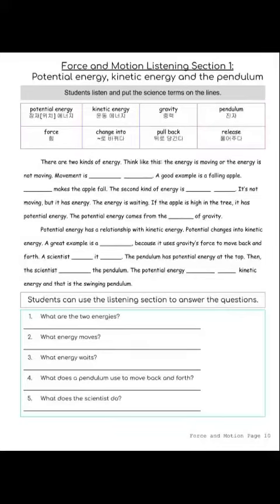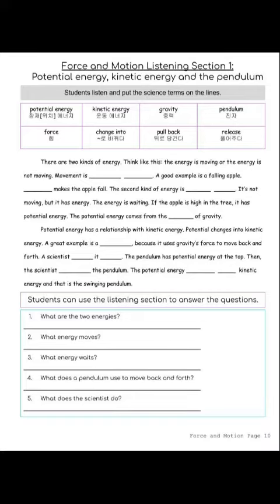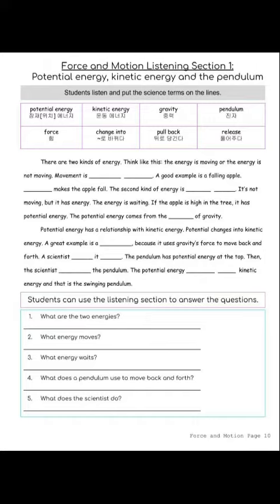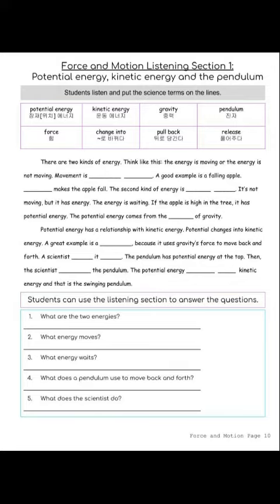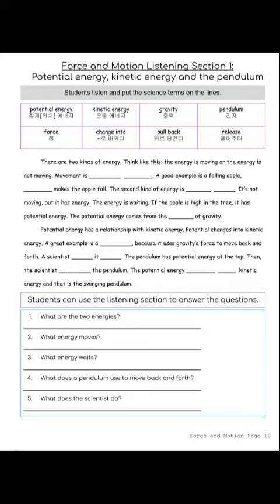Force and Motion Listening Section 1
This is from the Science Conversations book by Mr Josh and the Upper Room.